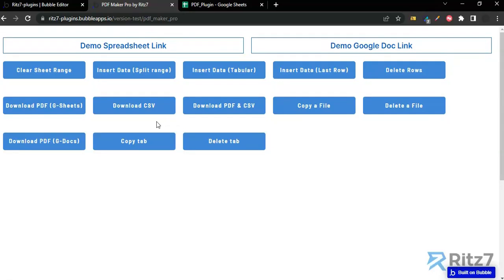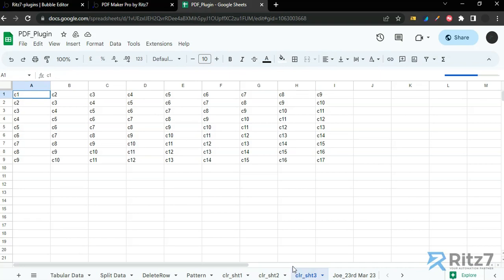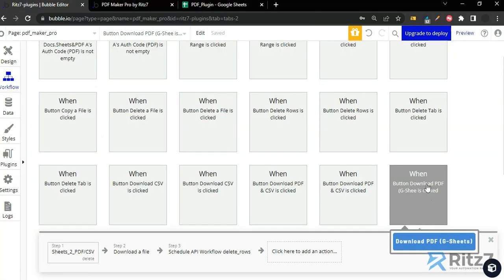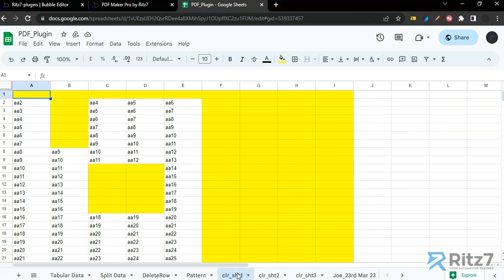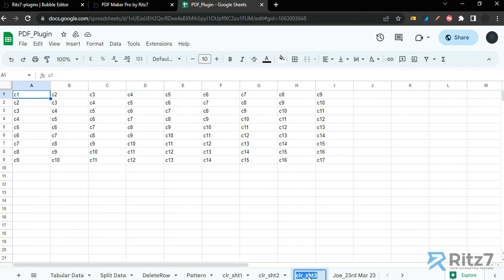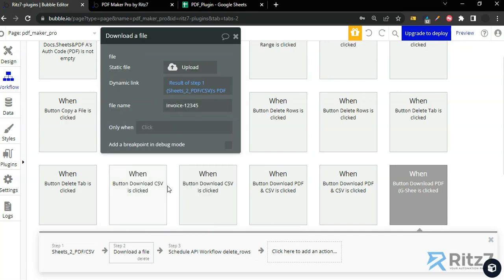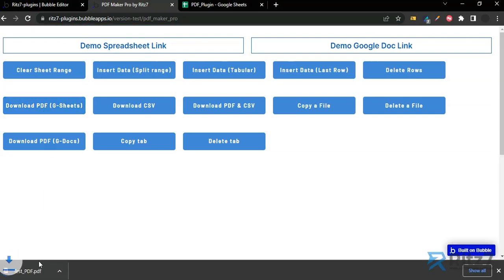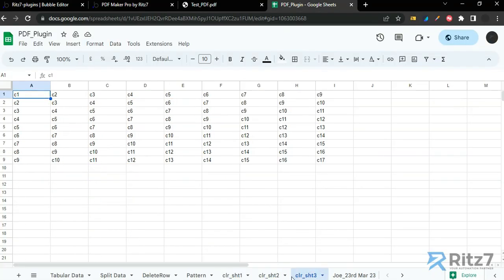PDF Maker Pro - Multiple Sheets PDF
This video explains generating a single PDF from multiple Sheets/Tabs from Google Sheets using the "PDF Maker Pro by Ritz7" plugin for bubble.